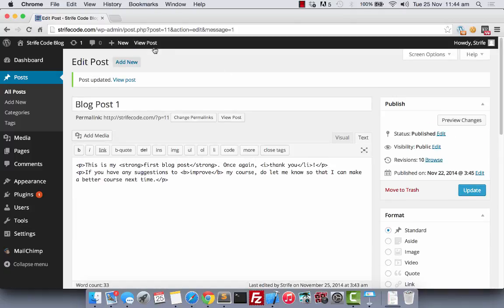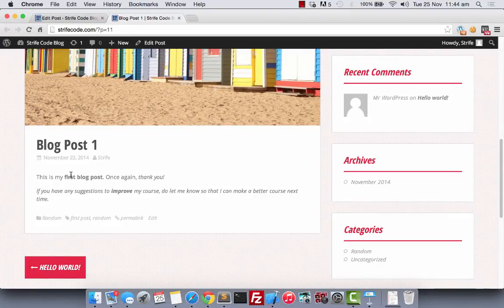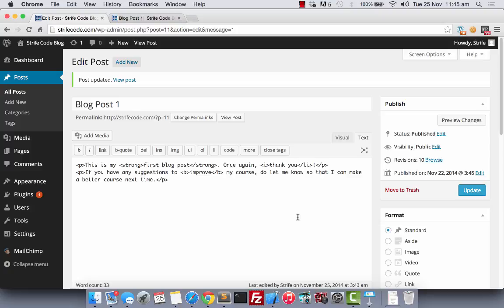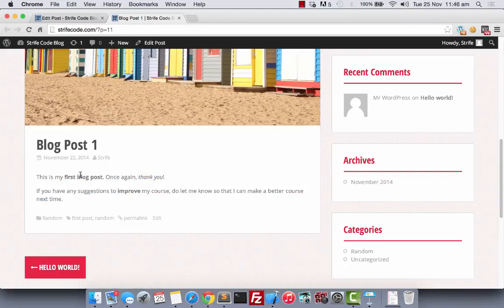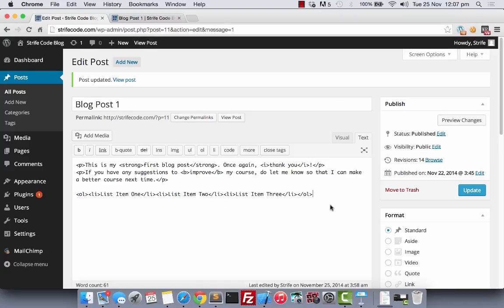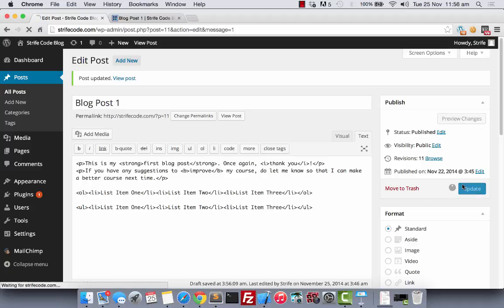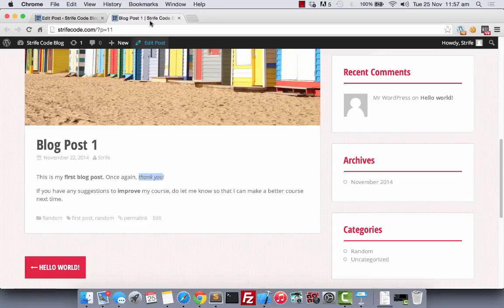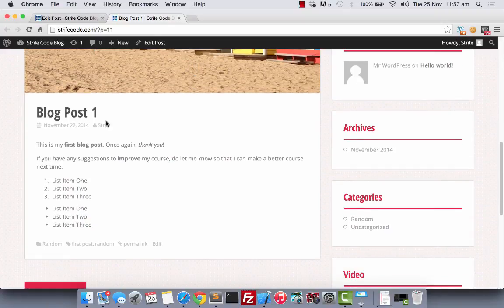21 HTML Practice Styling and Lists